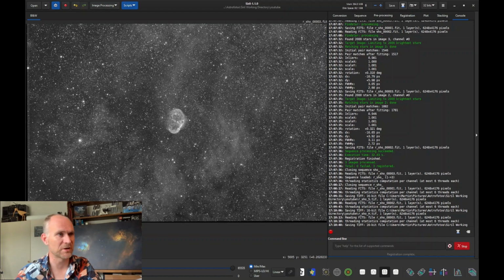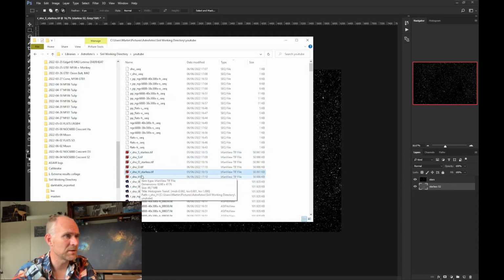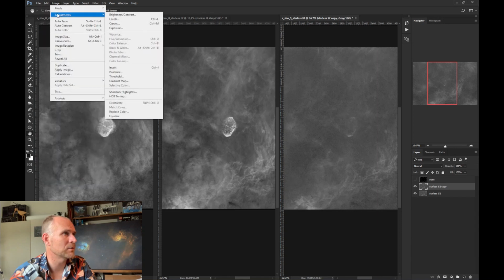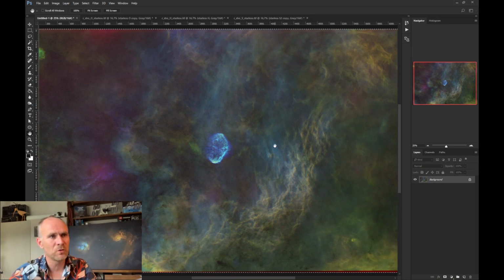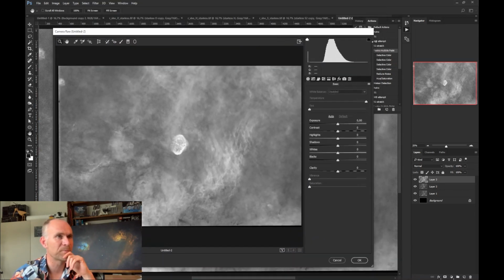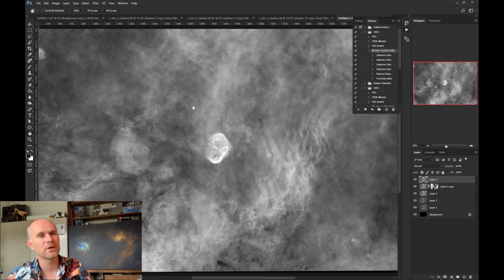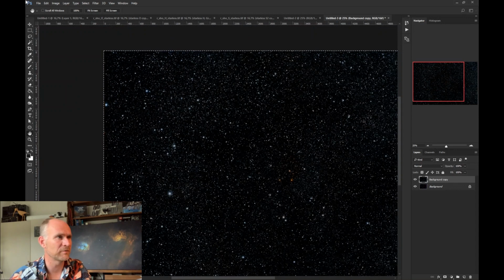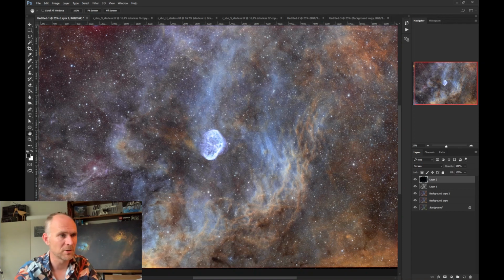Astrophotography Photoshop processing of the Crescent Nebula (and a very recent discovery).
Processing time. Also a tad bit longer video than usual. I even had to cut it in two, and you are now watching part 2. We are going to process the Crescent Nebula in SHO palette from data shot over 3 short nights using my monochrome ASI2600MM Pro and the William Optics GT81.

In part 1 you'll see me use Siril for stacking and pre-processing the three monochrome stacks of S, H and O.

In part 2 (this video) I'll remove the stars using Starnet++ and finalize it to a RGB image I'll explain my processing steps in Photoshop.

Actually the main "star of the show" is the so-called Soap Bubble nebula, which was only discovered in 2008! Details on the Soap Bubble nebula can be found on its wikipedia

0:00 Welcome to part 2 and intro
1:02 Star removal with Starnet++
2:09 Separating stars and nebulosity for separate processing
6:06 Equalizing the brightness over the three channels
9:12 Create the RGB nebulosity image
11:10 Why is the Hubble Pallette so intruiging (Weather man Martin)
12:28 Adjusting the colors according to BF-Astro.com
14:13 Emphasizing the detail using a luminance layer
21:19 Add back the stars
24:06 Star reduction
27:30 Closing remarks
29:29 Outro